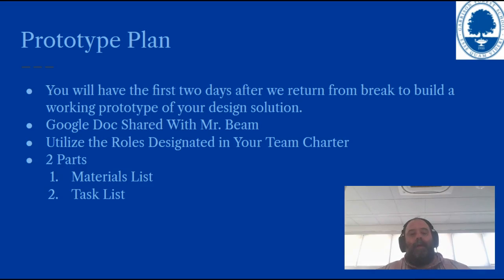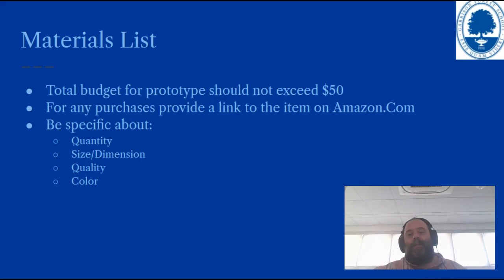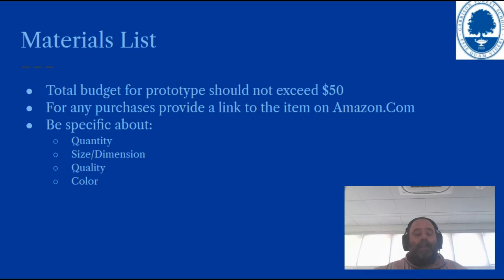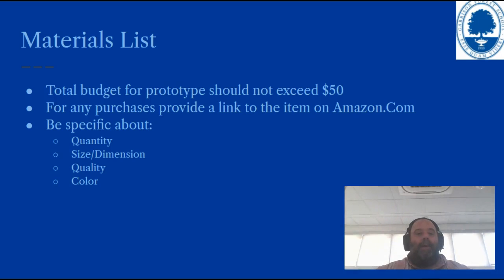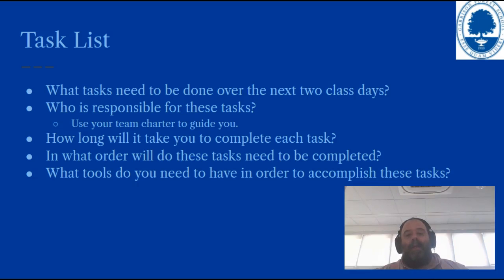Gathering - E&D 12-8-2021